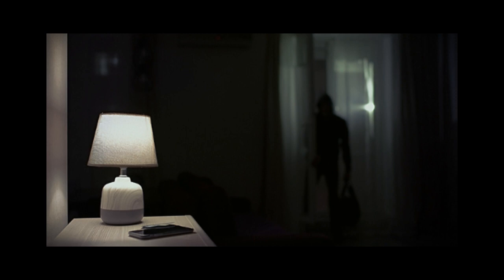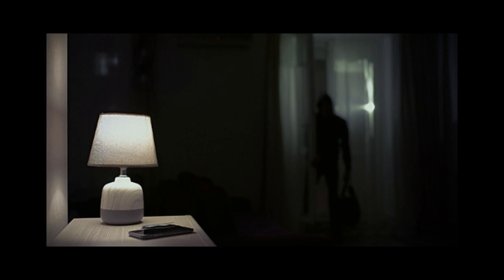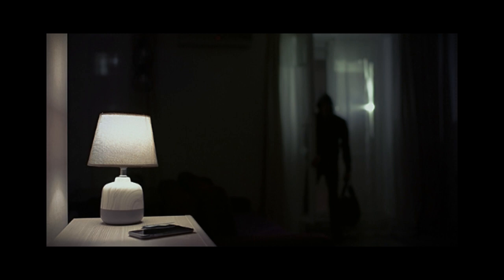3 True SCARY Home Alone Horror Stories to give you CHILLS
NARRATING the UNKNOWN, one STORY at a time.", only on CRYPTKEEPERSTALE